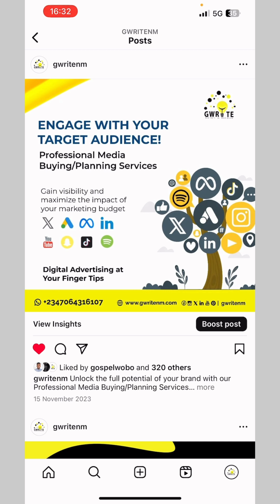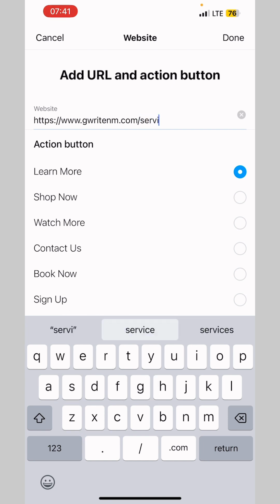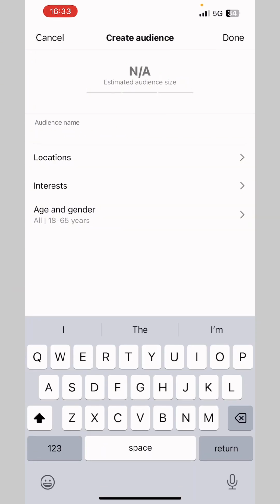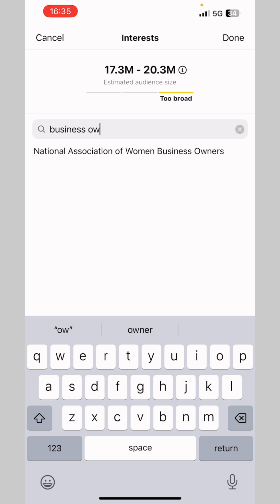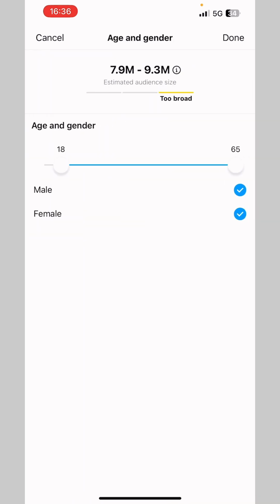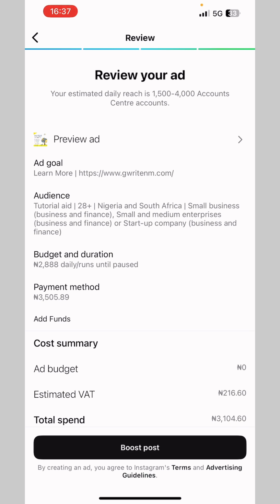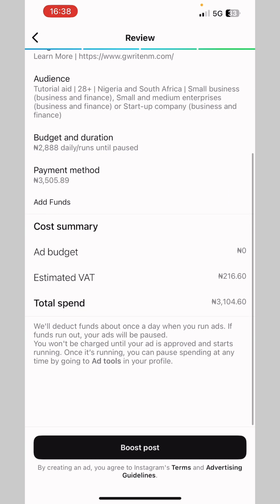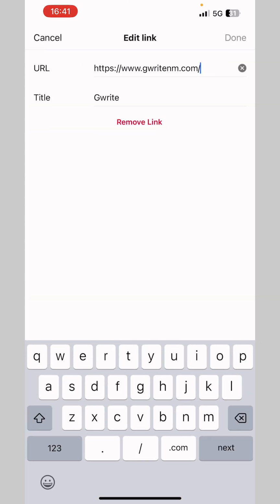How to get website traffic with Instagram ads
Title: How to get website traffic with Instagram ads - A Simple Guide

Hello Instagram enthusiasts! If you're looking to increase website traffic and reach a broader audience, boosting a post on Instagram is a powerful tool.

In today's tutorial, we'll guide you through the steps to effectively boost a post and direct valuable traffic to your website. Let's get started!

📱 Step 1: Open Instagram App
Ensure you have the latest version of the Instagram app installed on your mobile device. Open the app and log in to the account linked to the post you want to boost.

📸 Step 2: Choose the Post
Select the post you want to boost. It could be a product showcase, a blog promotion, or any content you want to drive traffic to.

🚀 Step 3: Tap on "Boost post"
Below the selected post, tap on the "Boost post" button. Instagram will guide you through the promotion process.

💸 Step 4: Define Your Objective or goal
Choose the "More website visit" option as your promotion objective. This will optimize your boost for driving website traffic.

🎯 Step 5: Define Your Audience
Specify your target audience by selecting demographics, interests, and location. This ensures your boosted post reaches users interested in your content.

📅 Step 6: Set Budget and Duration
Decide on your budget and the duration of your promotion. Instagram will provide estimates of the reach and engagement based on your selections.

Review your promotion details, including audience, budget, and duration. If everything looks good, tap on "Boost Post" to initiate your boost.

🌐 Step 8: Monitor Performance
After boosting, regularly check the insights on your post to see how well it's performing. Adjust your strategy based on the results.

🔗 Congratulations! You've successfully boosted a post on Instagram, driving targeted traffic to your website. Start seeing the impact on your web analytics!

To learn how to boost a post on Instagram that sends people to your profile